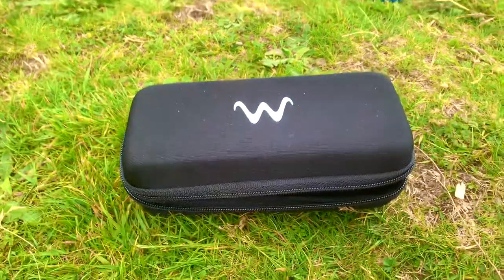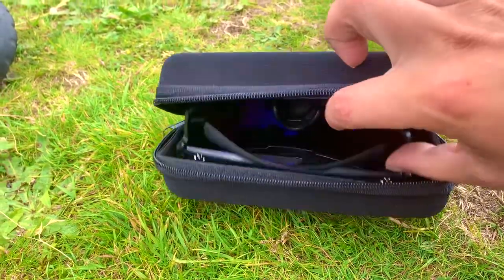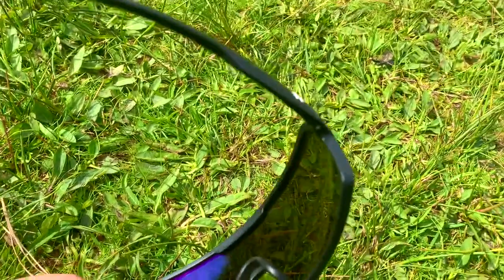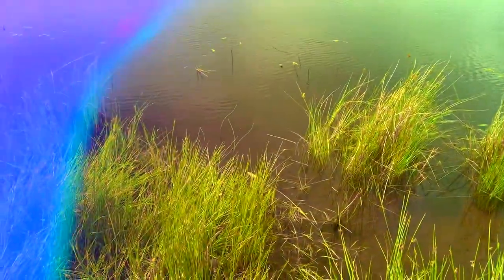CATCHEM Waterland Sunglasses Review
best glasses iv ever used highly recommend